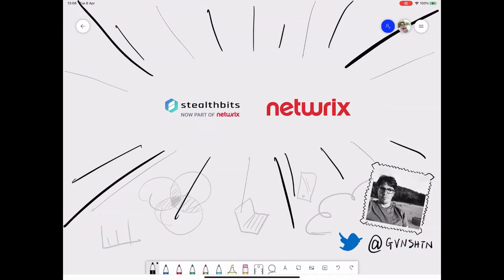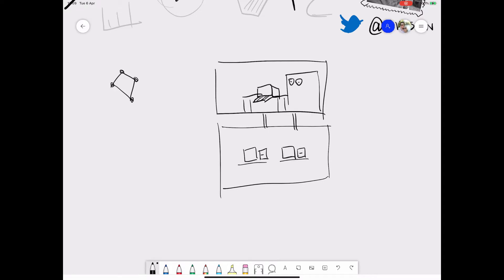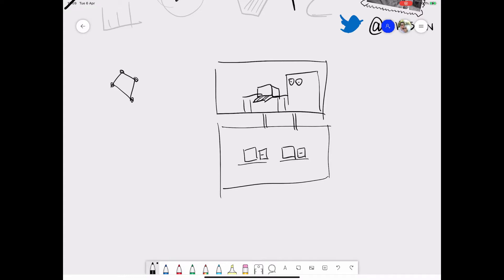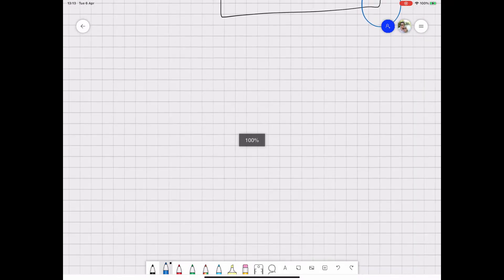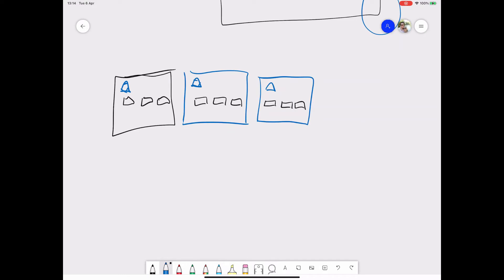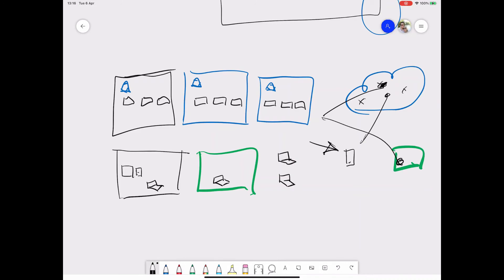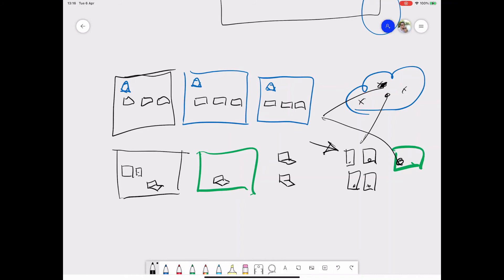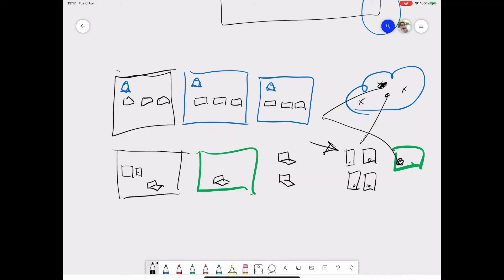Cybersecurity sketchnotes with Gavin Ashton: Evolution of the attack surface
Watch the first episode of our new video series with cybersecurity expert Gavin Ashton. In this video Gavin covers the evolution of the attack surface and explains how to mitigate vulnerabilities.